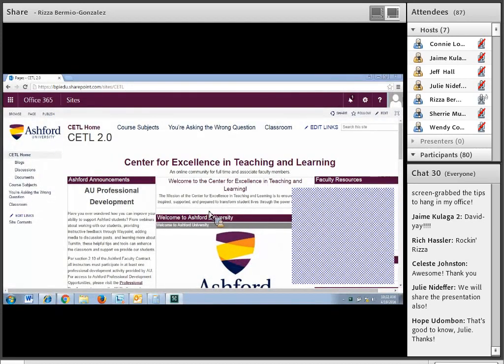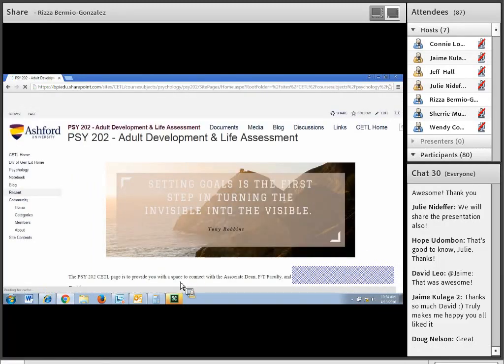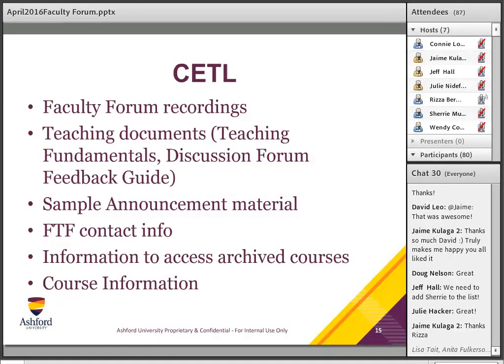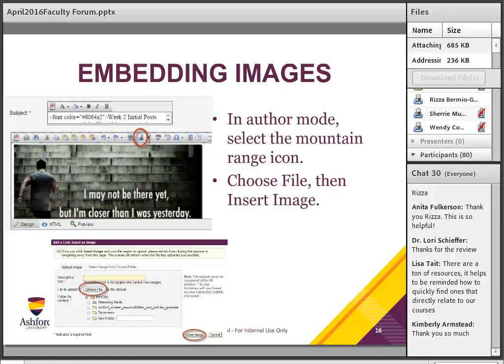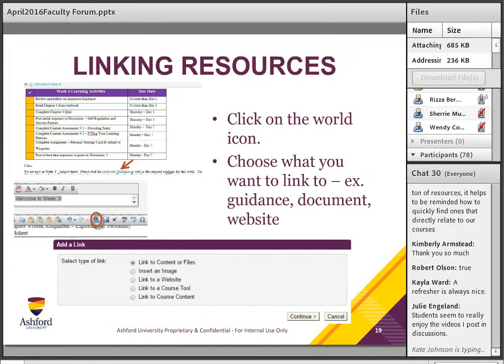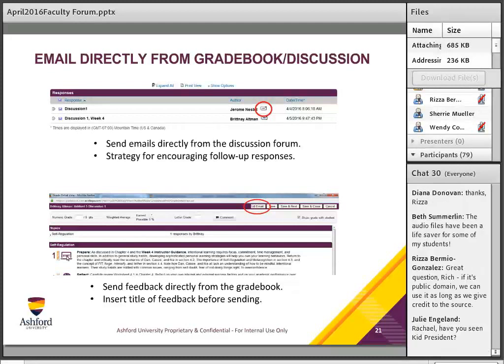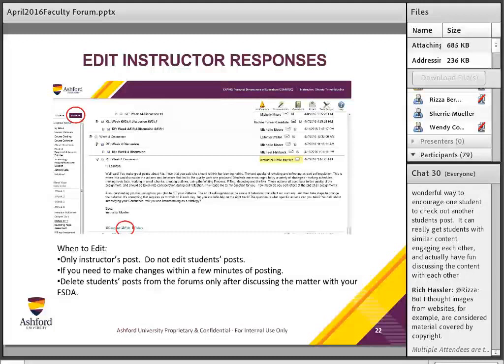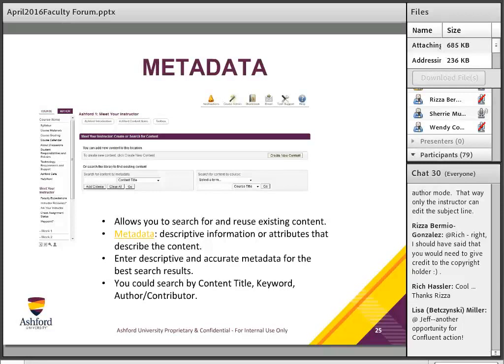CETL Tips and Technology Tricks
From the April 2016 Faculty Forum, Dr. Rizza Bermio-Gonzalez and Sherrie Timoll-Mueller highlight a the wealth of resources available for EXP105, PSY 202, and SSO on the CETL and provid tech tips to make your “instructor” life easier – embedding images and videos, meta data, changing the subject of posts, and more.